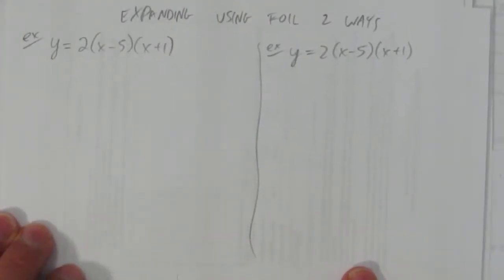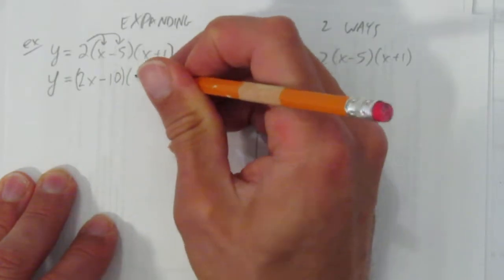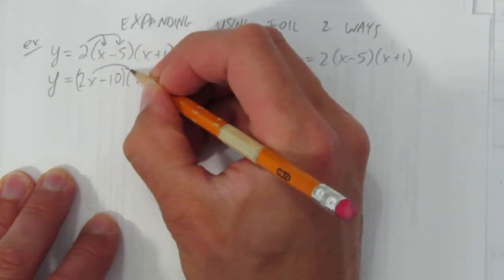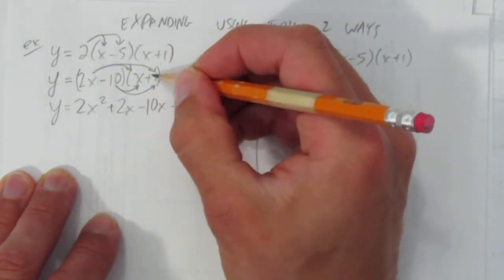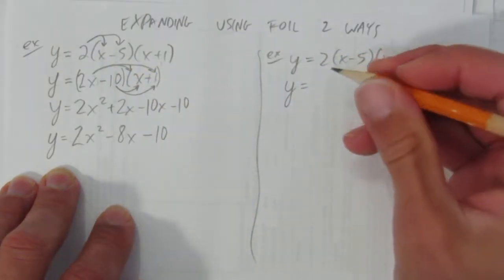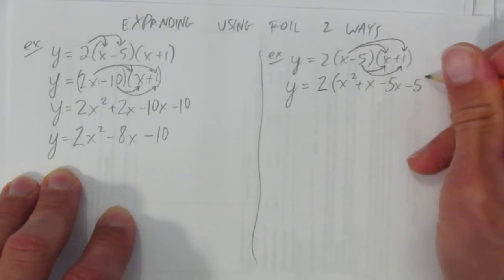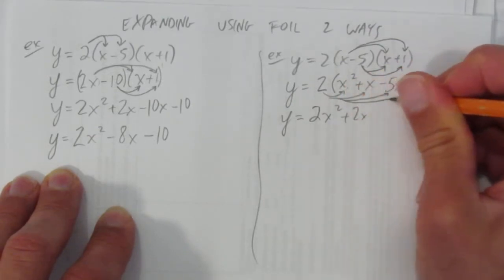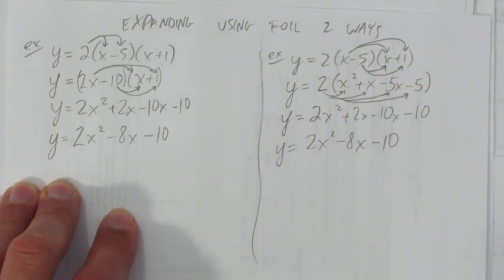EXPANDING USING FOIL TWO WAYS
MAIN RELEVANCE: MPM2D MBF3C MCF3M MCR3U
In this video, we get quadratic equations from factored form into standard form by either 1) multiplying the coefficient into the brackets and then 2) expanding; or by 1) expanding first and then 2) multiplying the coefficient into the brackets.